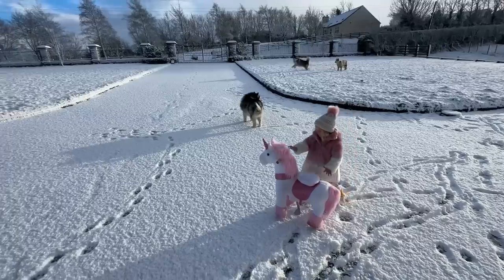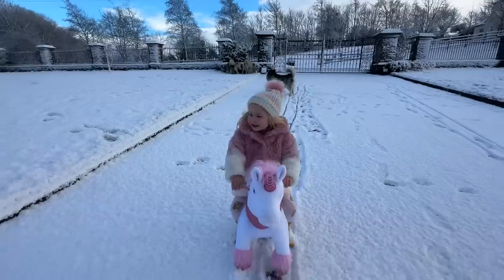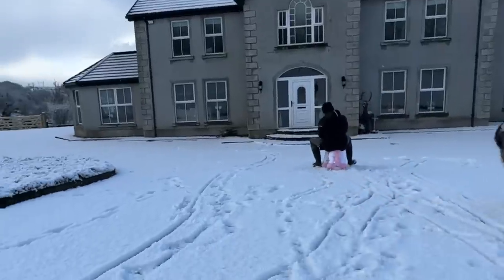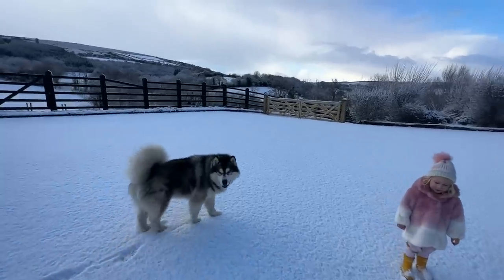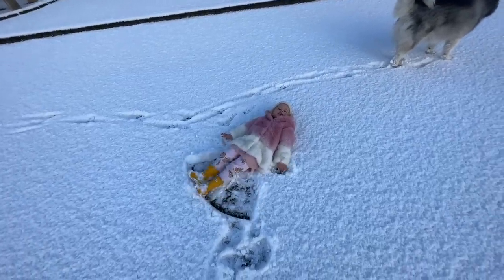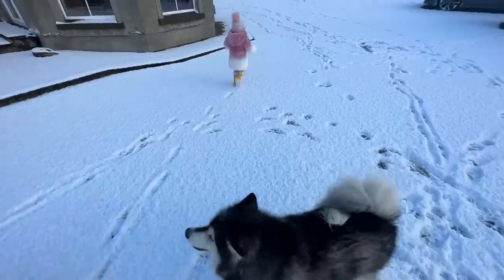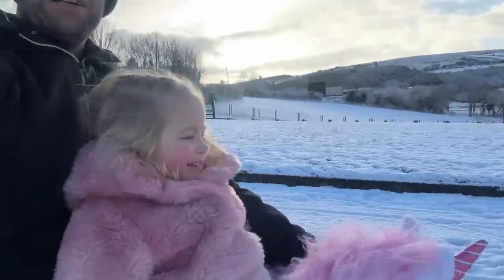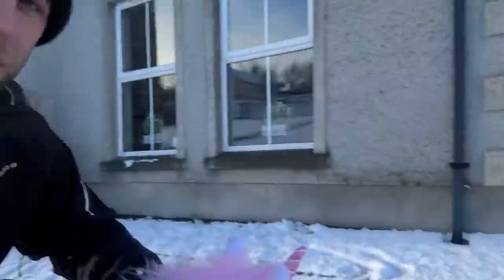Daddy Daughter Snow Day With The Wolf Pack! (Cutest Ever!!)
Daddy and Amelia spent the day playing in the snow with the pack. It's not often we get snow here in the UK so when you do you have to make the most of it especially with snow dogs! Naughty Niko decided to take advantage today and bit me when I was at my most vulnerable traversing the great slip 'n' slide with child in toe. Teddy made lots of snow and Amelia made a snow angel. The horse got its use too and can suprisingly hold a lot of weight it seems! Amelia is adorable when she tries to vlog, she loves talking to the camera 'hey guys!' she's watched too many shows though sh thinks everything is dollars here haha. The dogs love the snow although Phil gets a bit cold after a while and likes to go back inside on account of his alopecia.